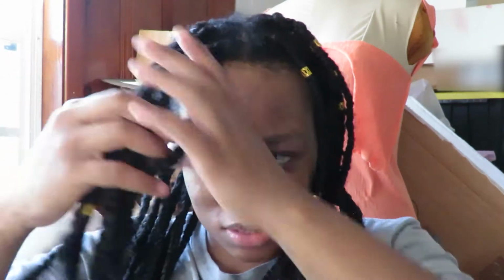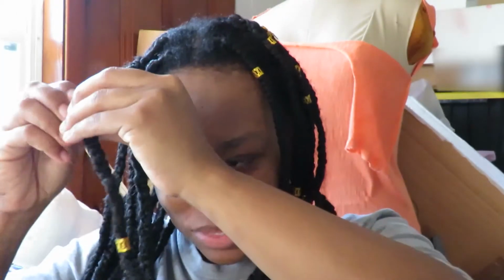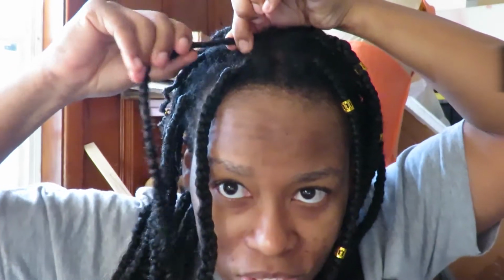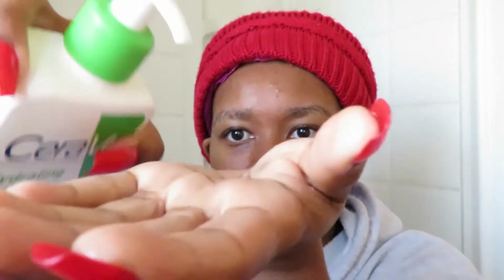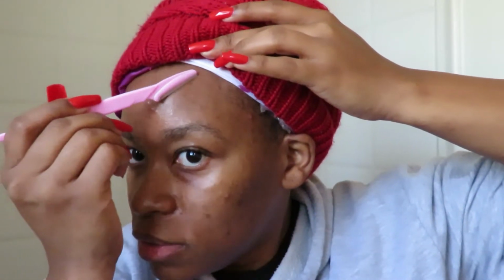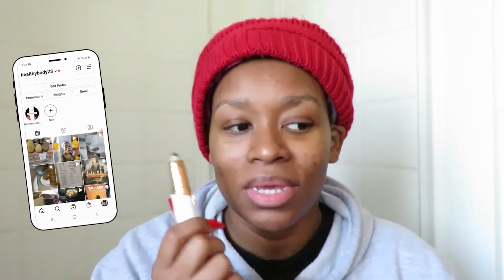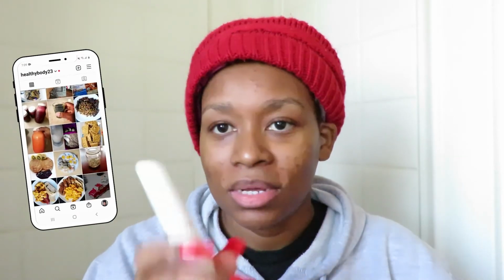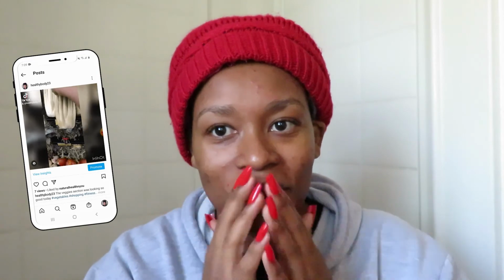Sunday Selfcare along with Taking out my old Braid || Vlogmas Day 5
So Who else uses Sundays for some TLC? I always do because it's my one day I do nothing but that. So enjoy the long video guys!

REGARDING COMMENTS?
All (or majority) of comments have to be approved by me before they are posted on the channel on any video. I started sharing information because I wanted to help others all over the world. With that said, all NEGATIVE or MALICIOUS comments will be deleted immediately, any rude comments that cross the line will be removed as well; Please respect other people as they respect you and make this channel a creative, free, and encouraging environment for everyone.